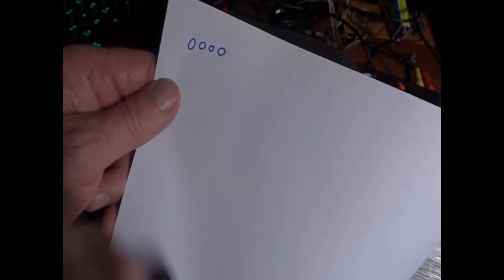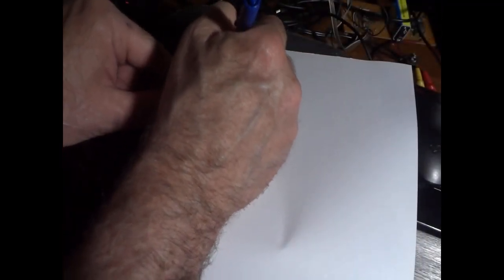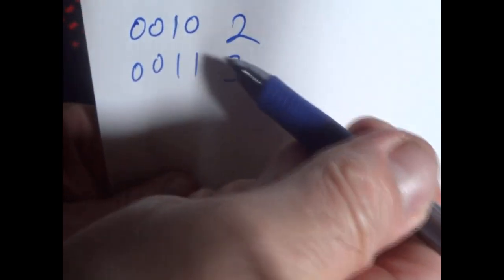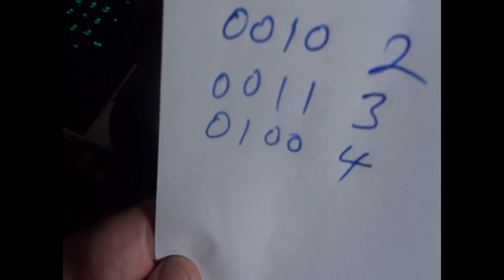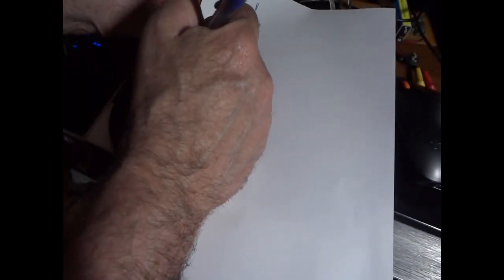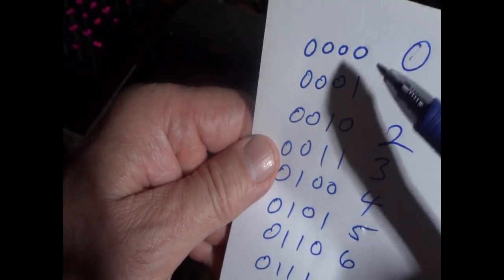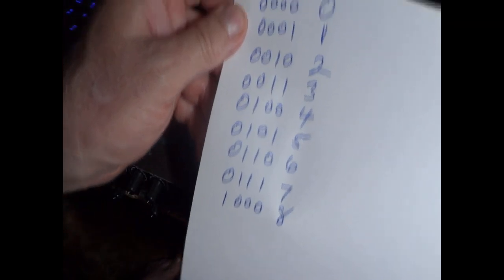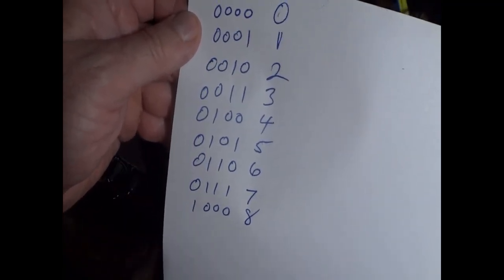What is binary, it is a computer related numbering system that is used in programing.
This video will give you an understanding of 4-bit binary number systems and how it works. Four bit is also known as Octal which is the numbers 0 to 8 in binary.